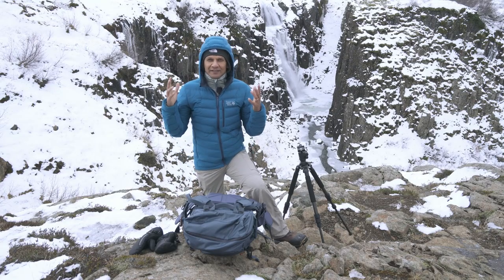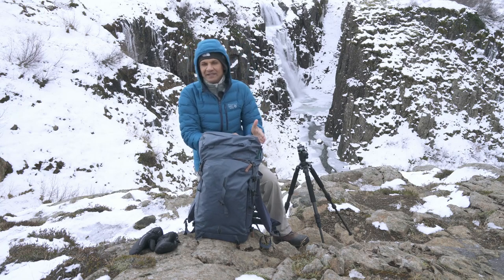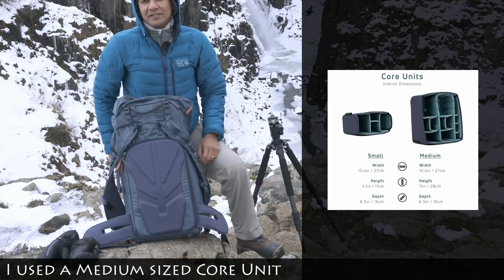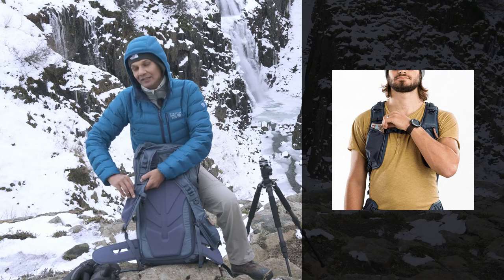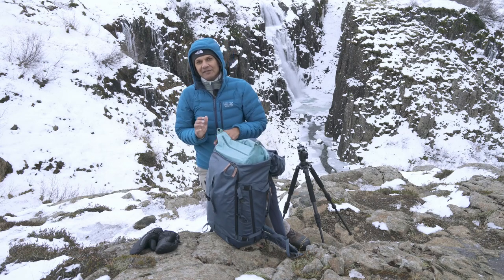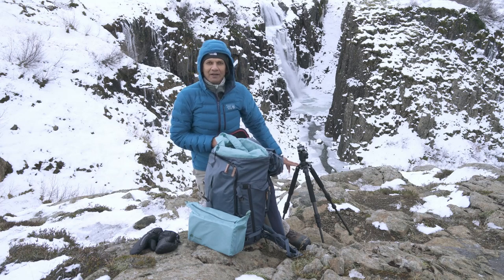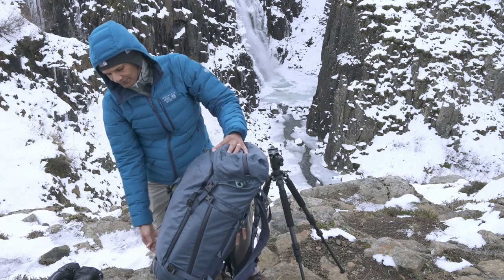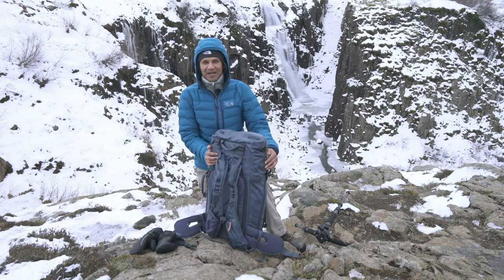What is in Jay's Camera Bag?